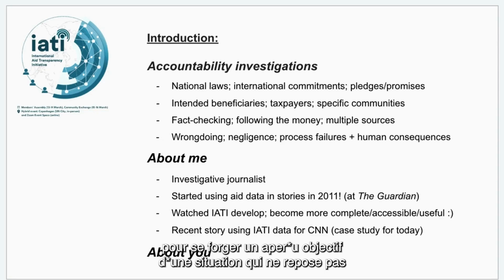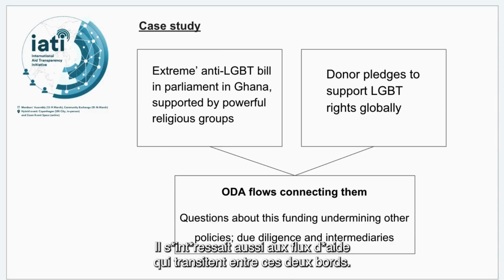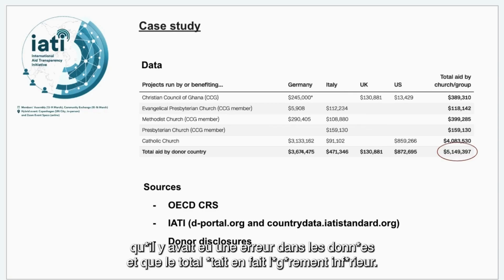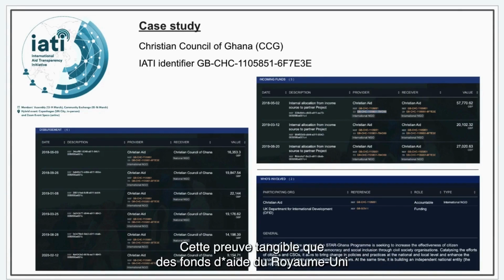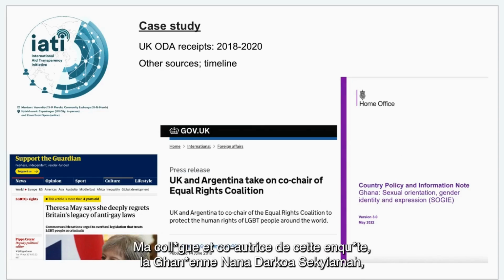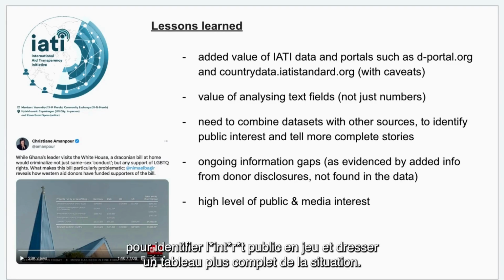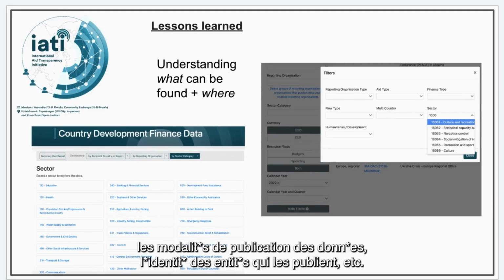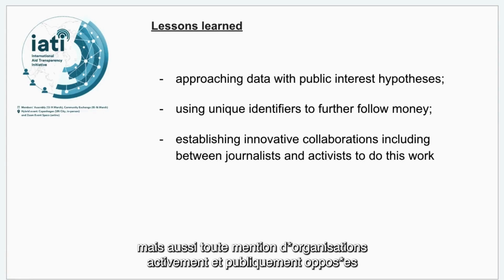Claire Provost Connect Stories FR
Découvrez l'édition d'avril d'IATI Connect Stories, notre série de vidéos mensuelles présentant le travail d'un membre de la communauté IATI. Ce mois-ci, Claire Provost, journaliste d'investigation, a décrit comment elle a utilisé les données de l'IITA pour fournir des informations précieuses sur la transparence et la responsabilité de l'aide.

Vous voulez être présenté dans les prochaines IATI Connect Stories ?